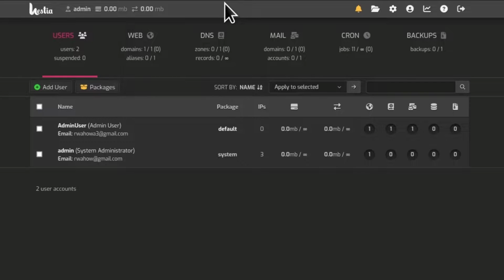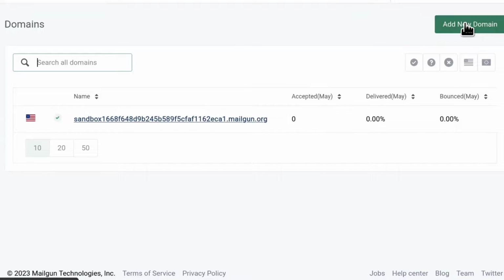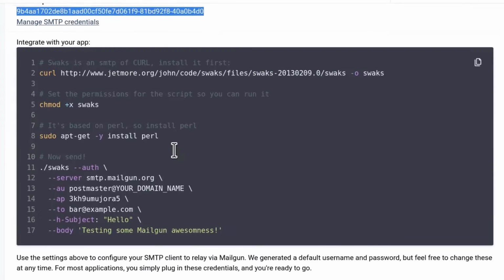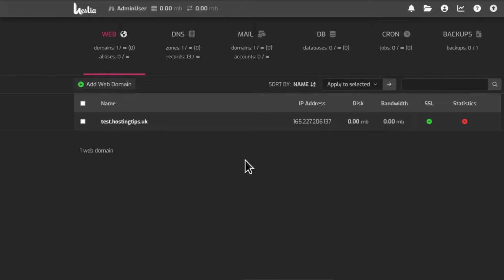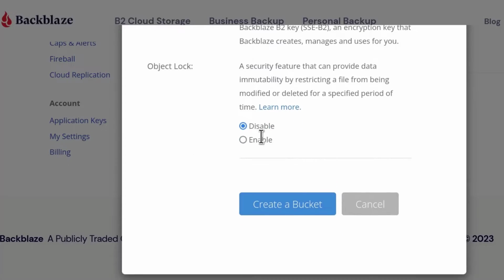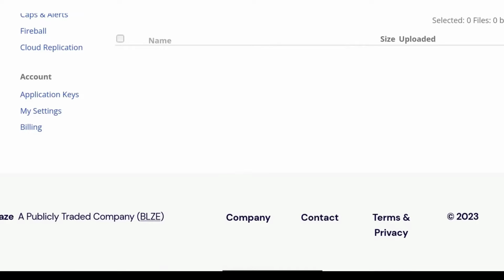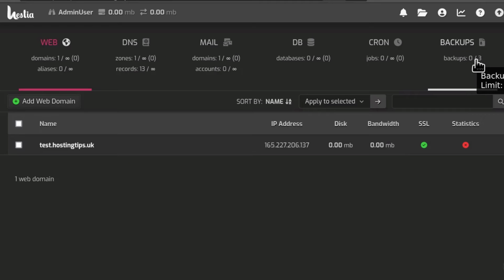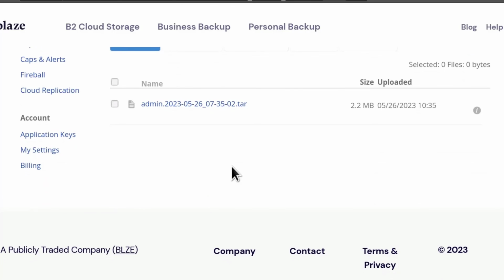HestiaCP email relay and cloud backup set up Mailgun, SES, Backblaze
Video timeline
00:00 Intro
00:17 Set up  the SMTP relay with Mailgun
06:28 Set up Hestia remote backup with Backblaze
07:31 Create backblaze account
08:07 Create bucket and get API keys
11:13 Set up a bucket restricted key
11:48 Increase no of Hestia user backups

HestiaCP set up Mailgun.
HestiaCP set up Backblaze.
Hestia set up backup.
Hestia set up email relay,
HestiaCP won't send mail, solution.

Please consider  supporting my channel:
Order services: